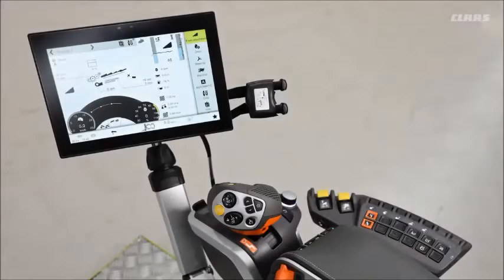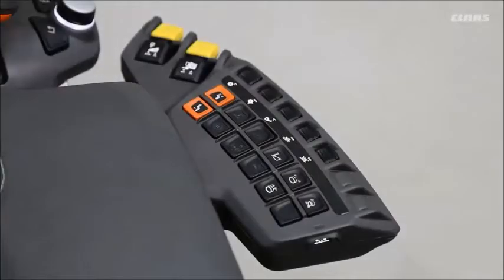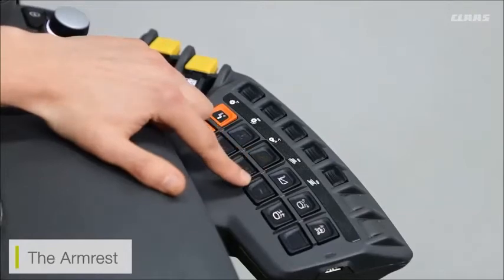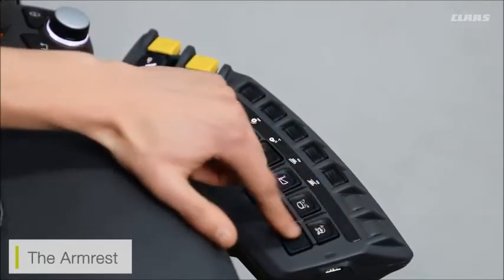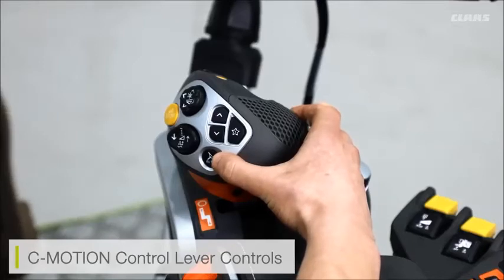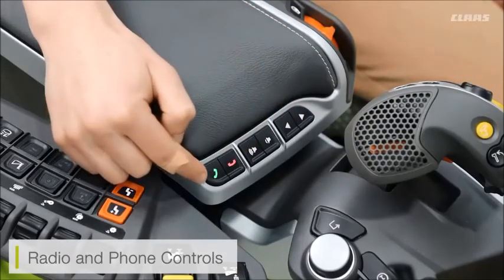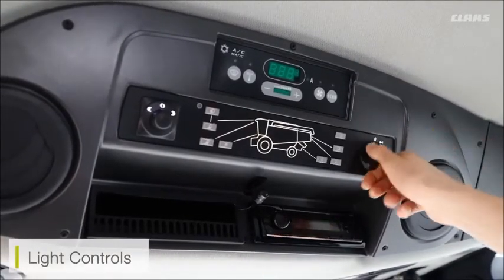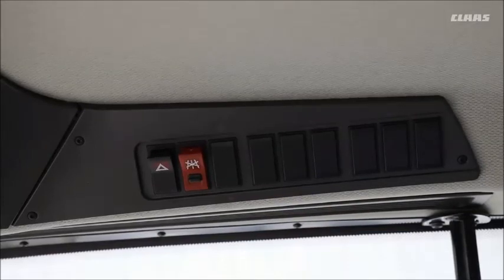LEXION 8000-5000 Operators Tips - CEBIS: Overview and Armrest